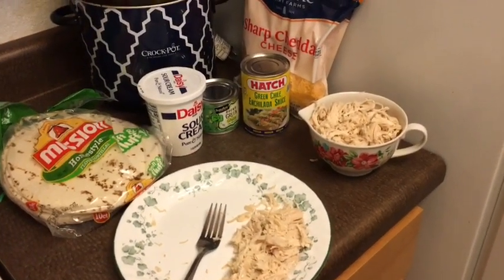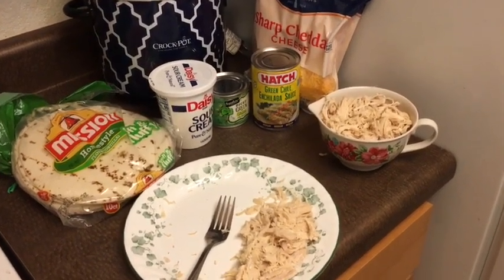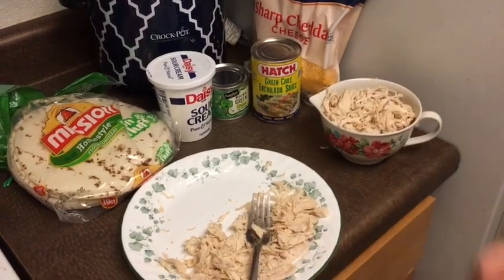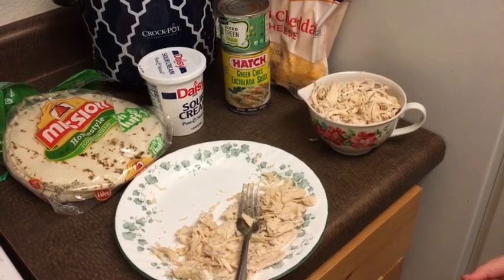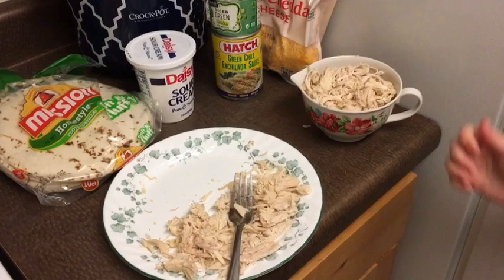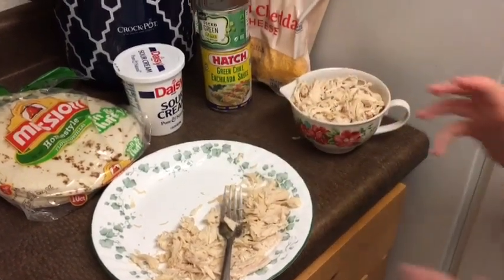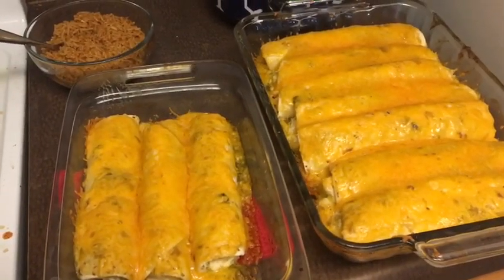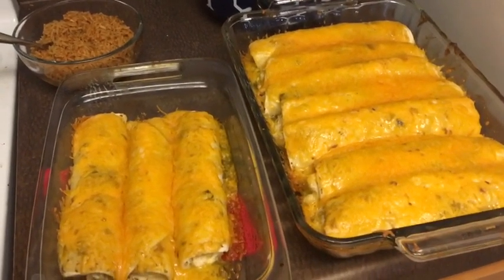Green Chili Chicken Enchiladas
You will need:
2 cups cooked, shredded chicken
2 cups shredded cheddar cheese
1 cup of sour cream
28 oz can of Green Chili Enchilada Sauce
7 oz can of diced green chili’s
Corn or flour tortillas (I use flour tortillas)
Bake for 20 minutes at 350
Recipe from Lilluna.com